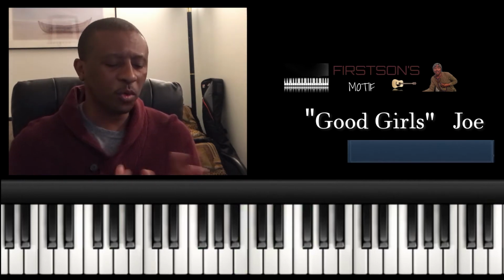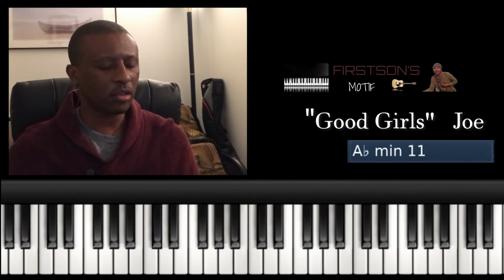"Good Girls" Joe (Piano Tutorial w/ Drum Jam track)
This is a tutorial for Joe smash R&B hit " Good Girls"